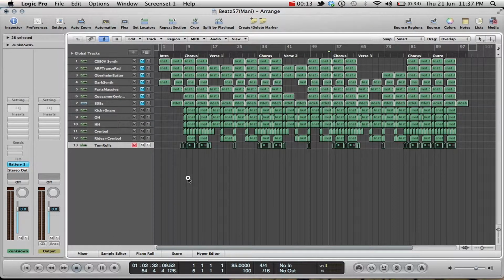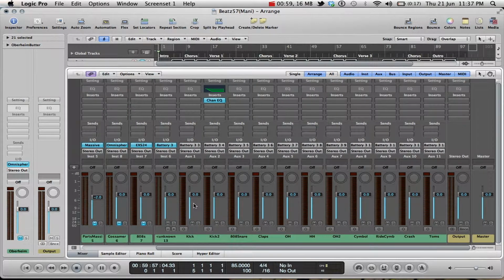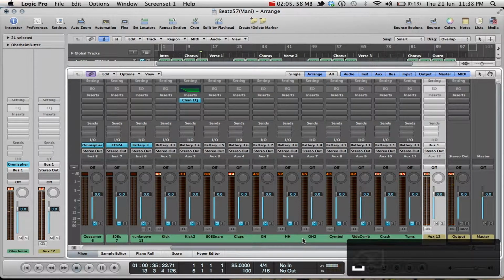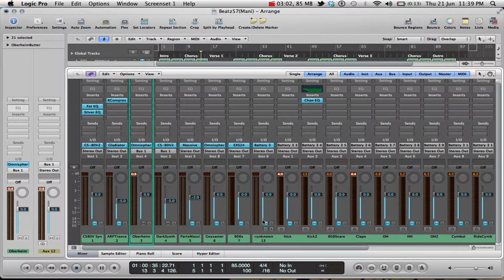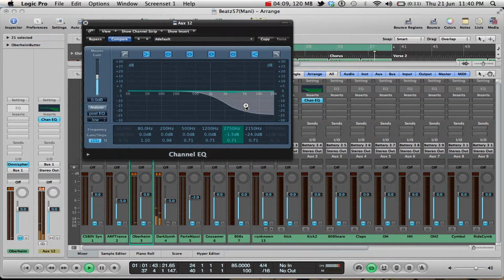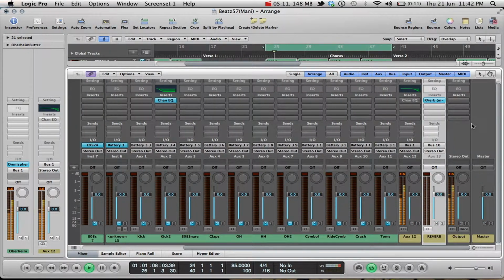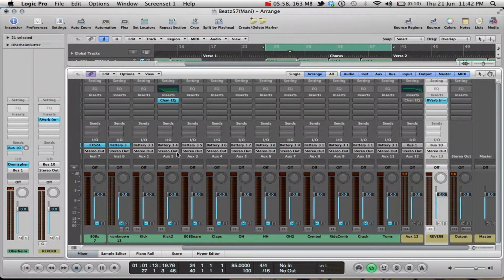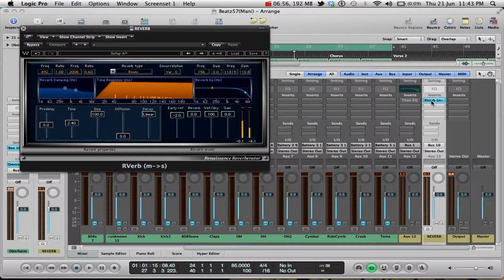Logic Tutorial #2 (Busses and Auxiliaries)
In this tutorial for Logic I show you how to make busses and auxillaries sends and what are the purposes of using these mixing techniques.